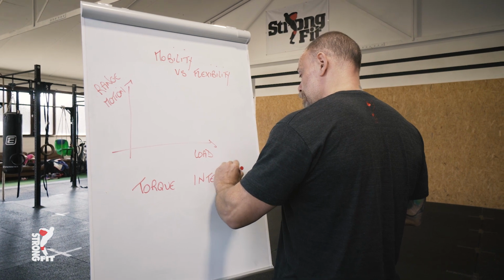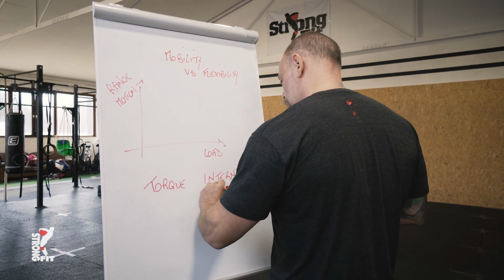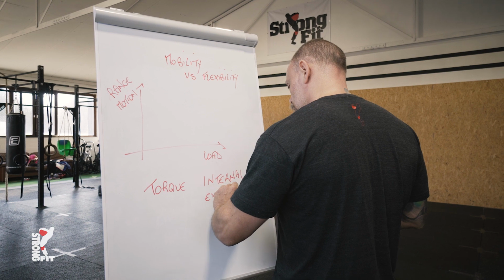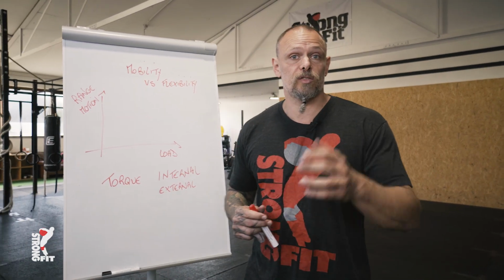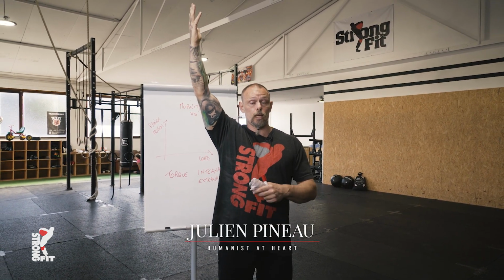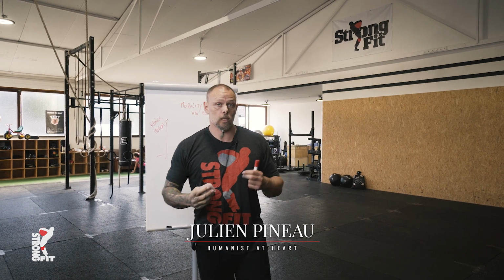Pre-Seminar - Mobility vs Flexibility